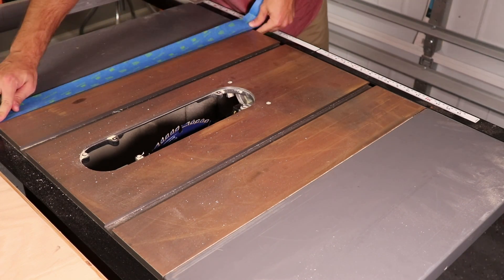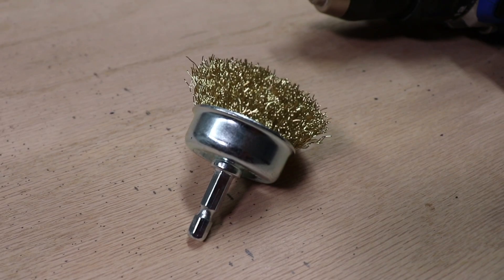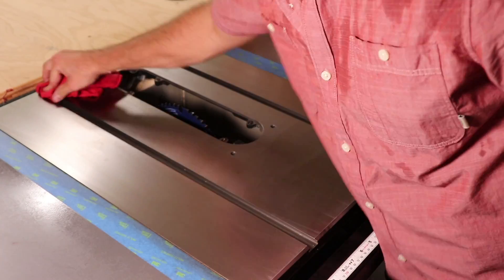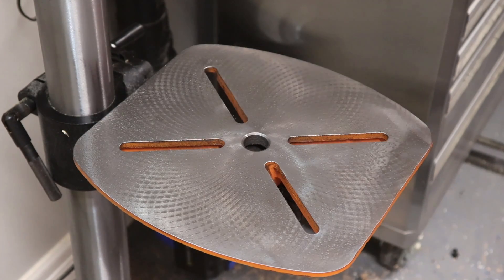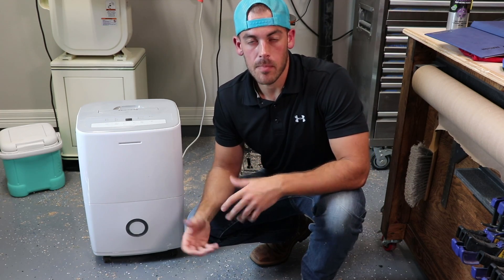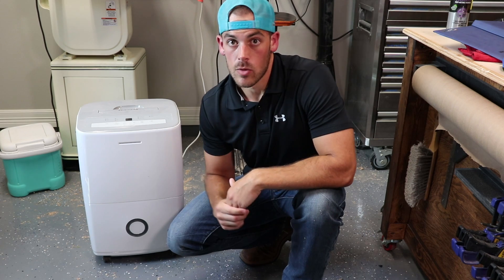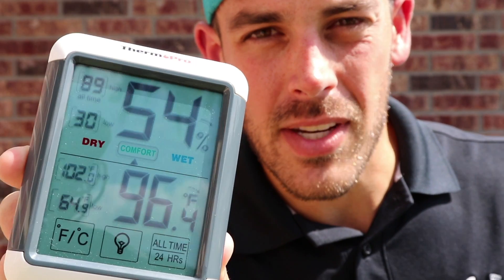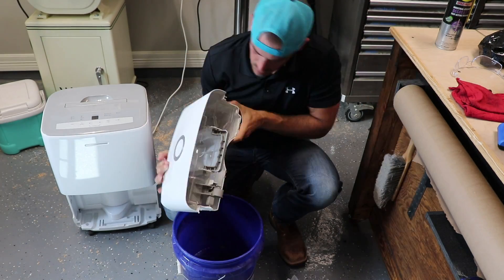Dealing with Garage Shop Humidity // Tool Rust Removal & Treatment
We tackle the inevitable surface rust that rears its ugly head in humid environments.  My small garage shop is not air conditioned so my tools are at the mercy of mother nature...but do they have to be?  I go over a couple of different methods of removing this rust, plus 2 different products to protect those tools.  My table saw and drill press table were showing signs of light surface rust so I needed to address it.  I hope some of the information reviewed is useful to you guys in your shop endeavors.

In upcoming shop update videos I will give updates on the performance of these products as well as any learnings I've made along the way.

The second half of the video is a deep dive (i.e. nerd view) of humidity in a small shop.  I want to see if a standard portable dehumidifier could actually lower the humidity in my shop...and guess what?  IT DOES.  I wanted to create a video that someone else could follow along and do the same analysis I did for my shop.  I was able to lower the humidity in my garage shop from 60% to 30% in 6 hours on a 90F+ day.  TIme will tell if the little fella can keep up on days with 70-80%+ humidity but it looks promising.  In that 6 hour timeframe the dehumidifier was able to remove 6.5 Pints of water from the air, which is about 37% of its rated capacity (in theory)!  It just might be the best $200 I've ever spent.

Follow along with Shop Nation as I build out my small garage shop into my dream workspace.  I want to take you guys along my journey so you can get ideas and become inspired to do the same.  Join Shop Nation in pursuing SHOP GREATNESS!

Products I make and SWAG:

Links to all of the products I used in this video:

70 Pt Dehumidifier

Boeshield T-9

Glidecote V207501

WD-40 Degreaser

320 Grit Sanding Block

High Grit Sandpaper Pack

400 Grit Orbital Sanding Pads

DEWALT DWE402 Angle Grinder

Gator Fine Finishing Discs 3874

Forney 72729 Wire Cup Brush

Wire Wheel and Cup Brush Set

ThermoPro TP50 Digital Humidity Monitor